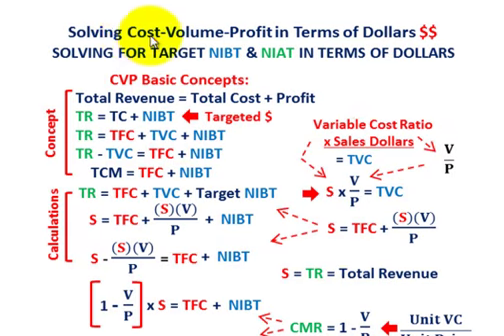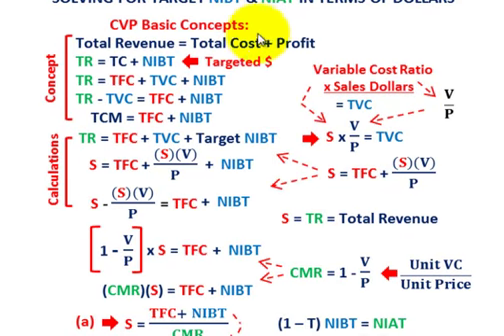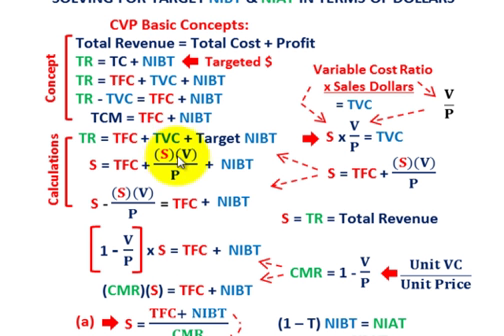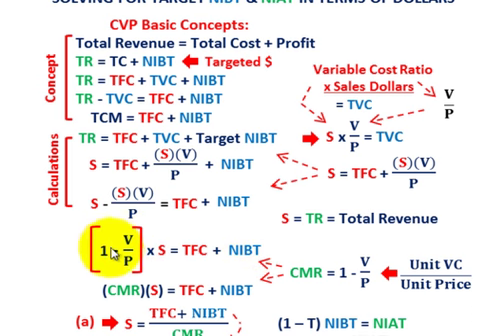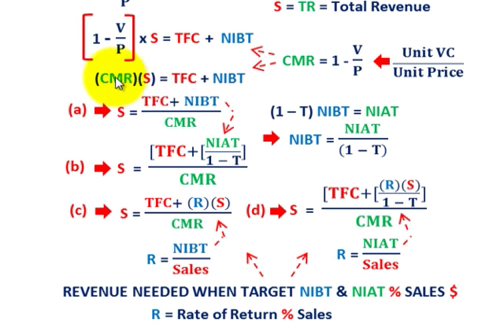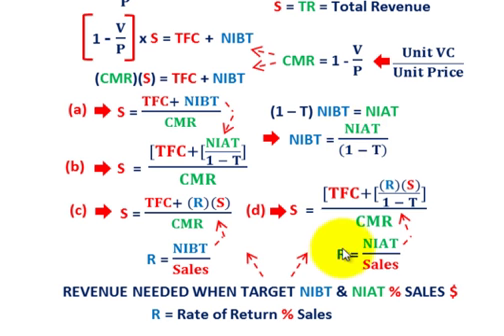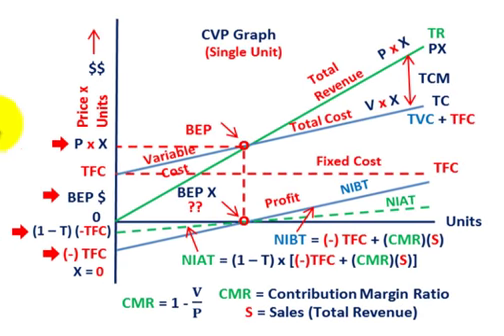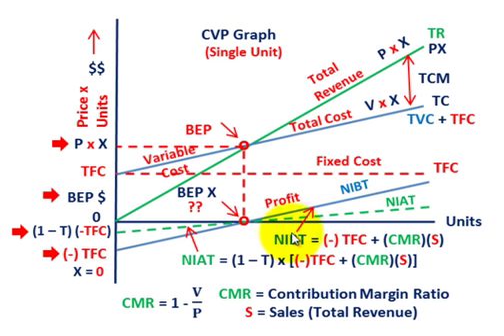Cost Volume Profit Analysis ( CVP Analysis Based On Dollars For NIBT & NIAT Taxes, Percent Of Sales)